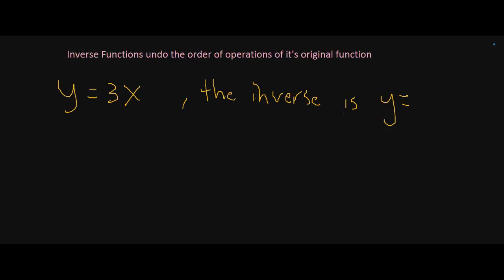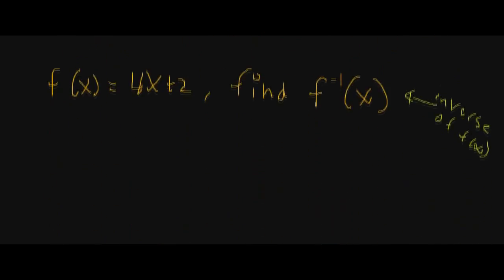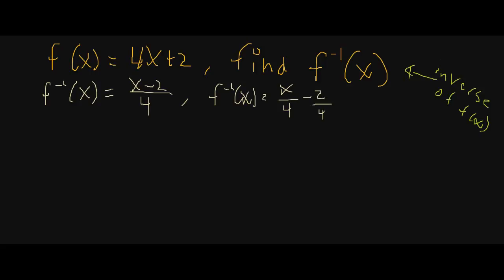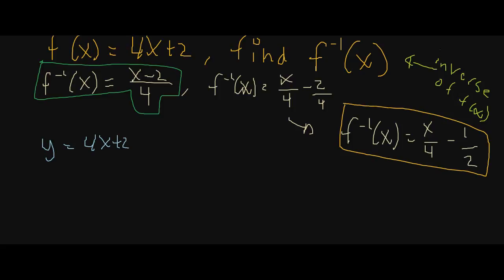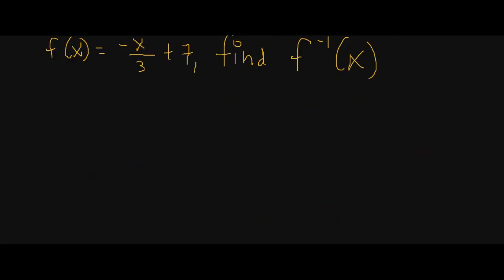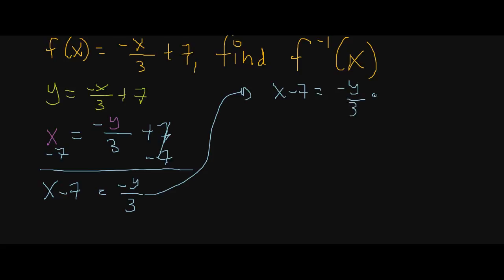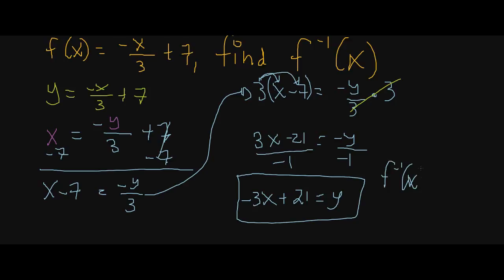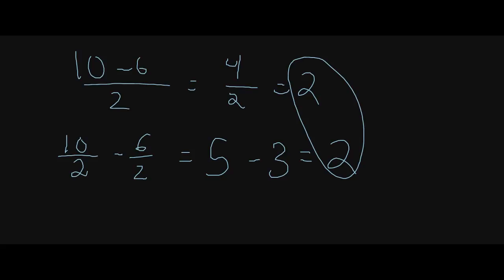Finding the Inverse of linear equations